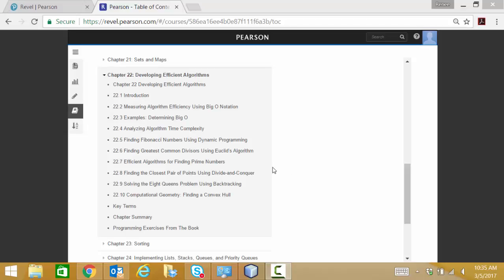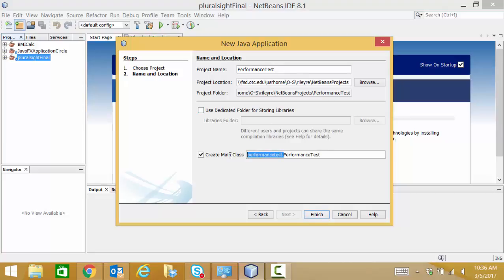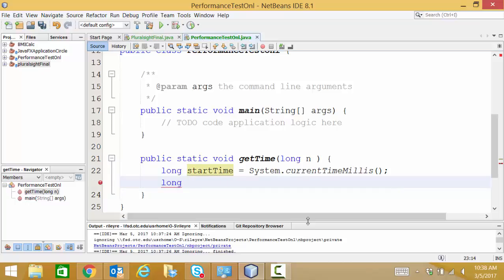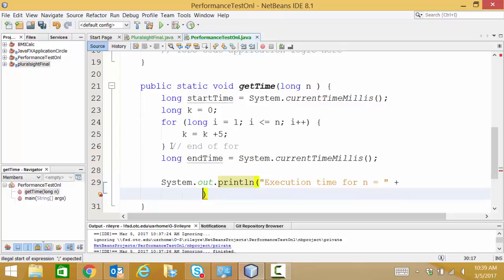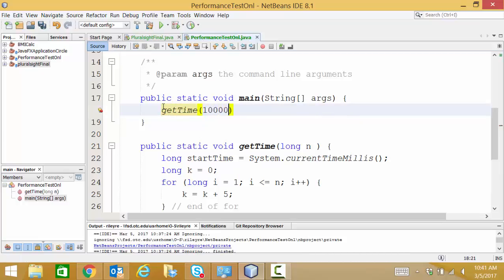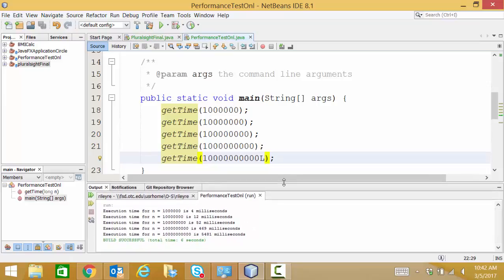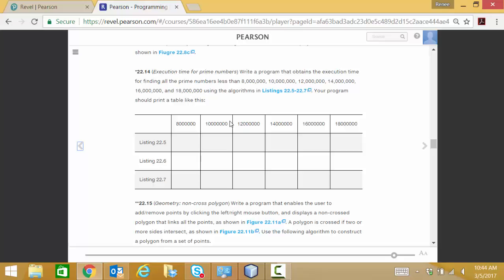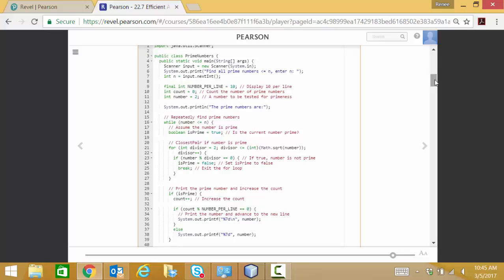CIS171 Ch 22 Exercise 22.14 Execution time for prime numbers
This video will assist you in completing Exercise 22.14 Execution time for prime numbers